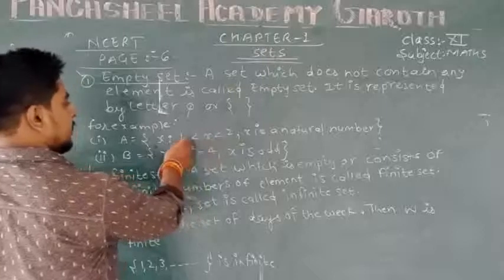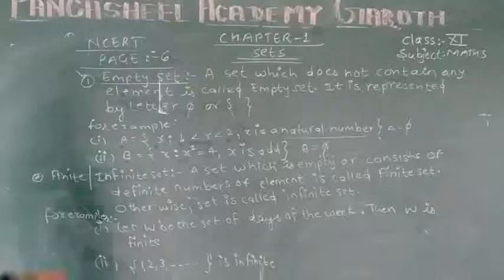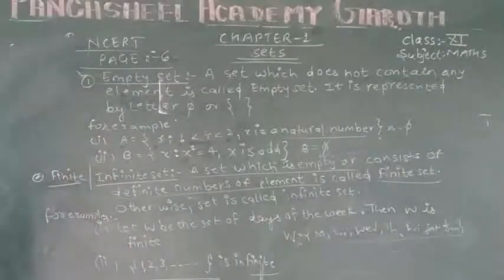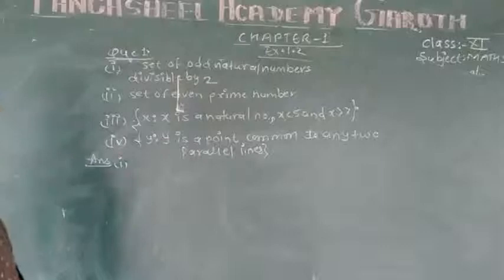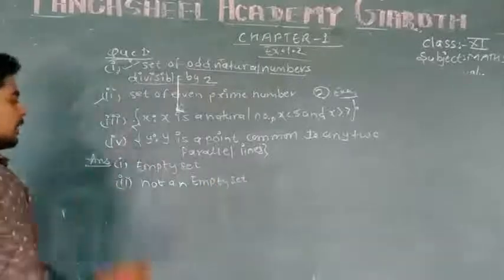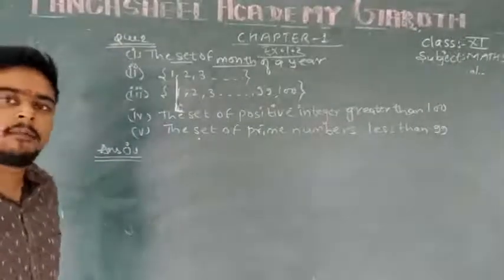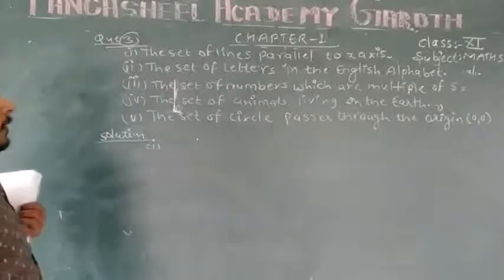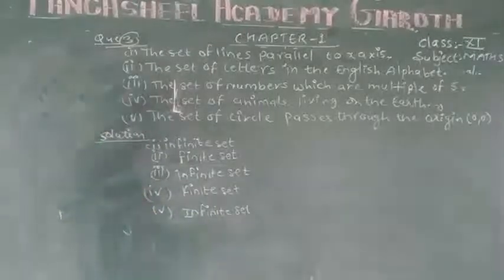Class 11th Maths Part 1